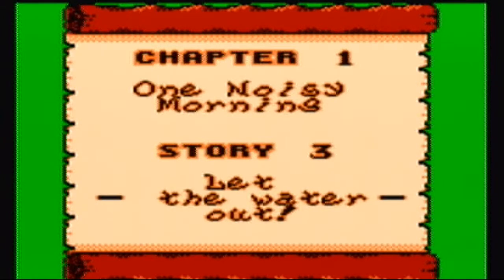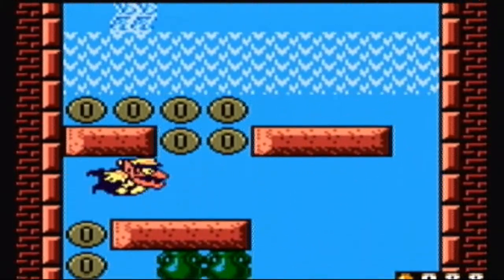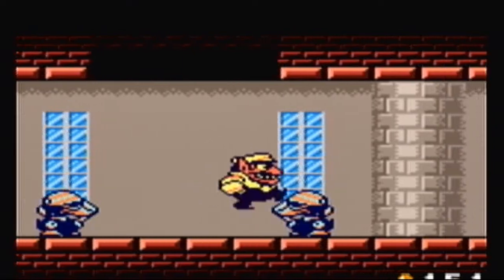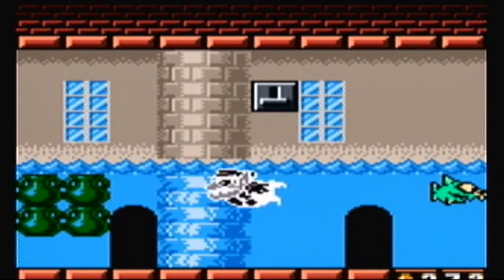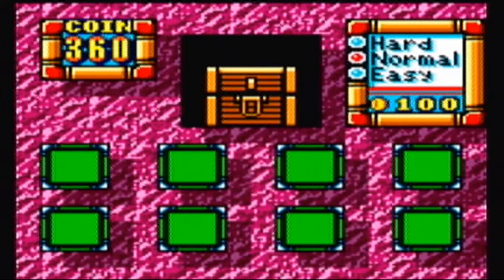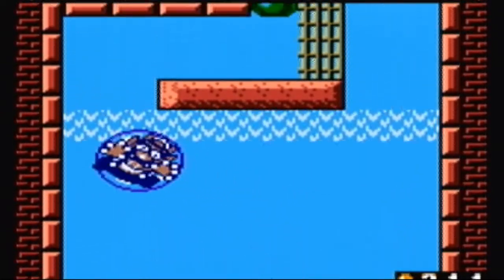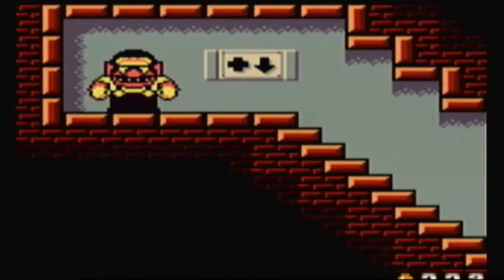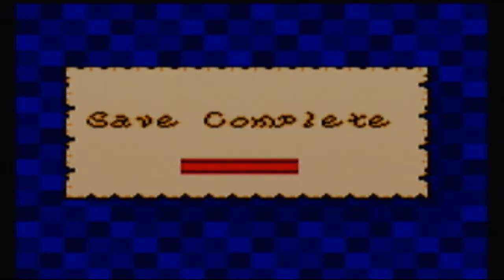Let's Play Wario Land 2 Part 3: Let the Water Out!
Haha, they ended with a preposition AND NONE OF YOU CAN BITCH ABOUT IT.
Anyway, I like that I don't have to come up with titles XD